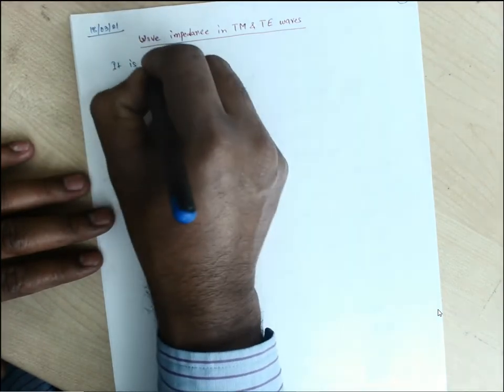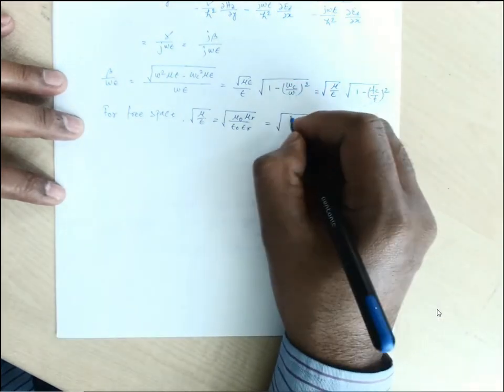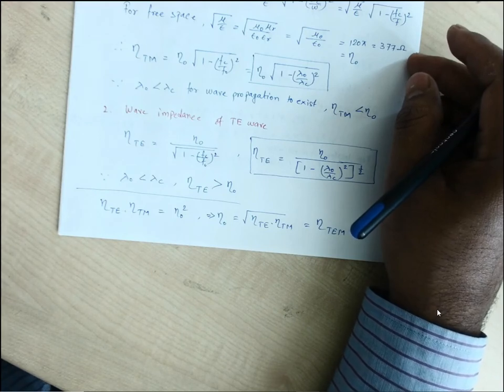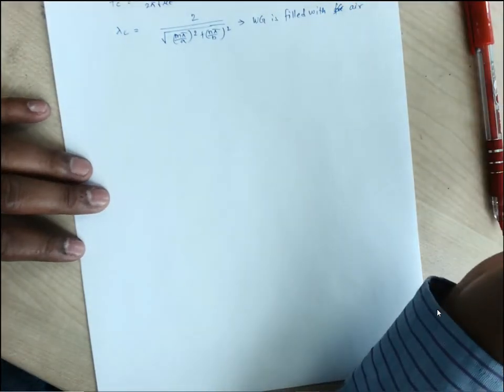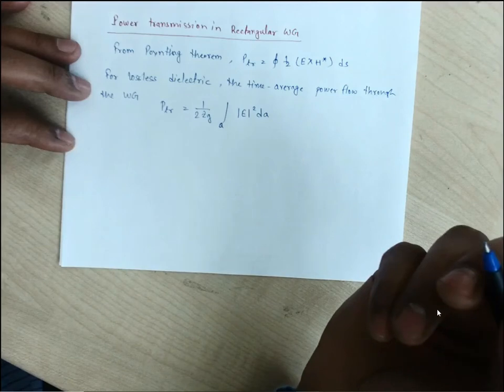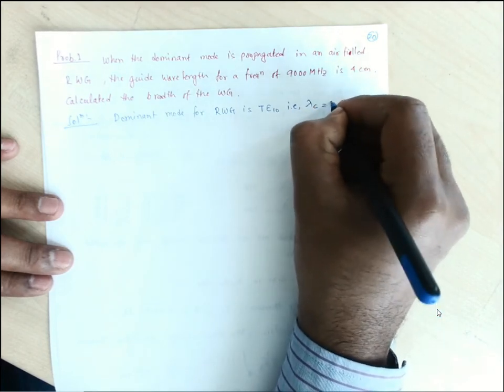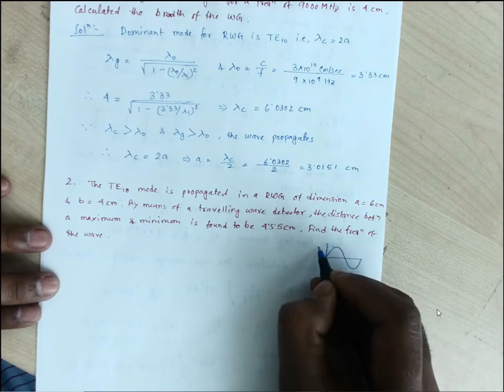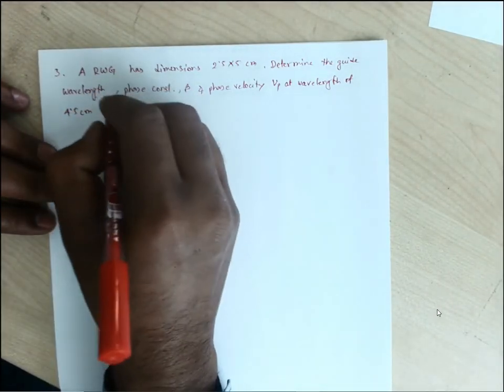12 Waveguide Part 5